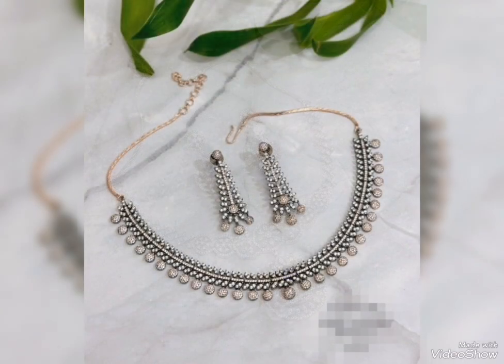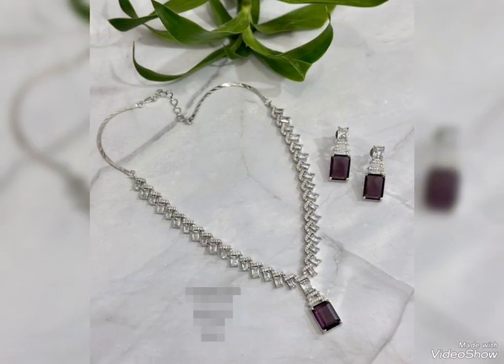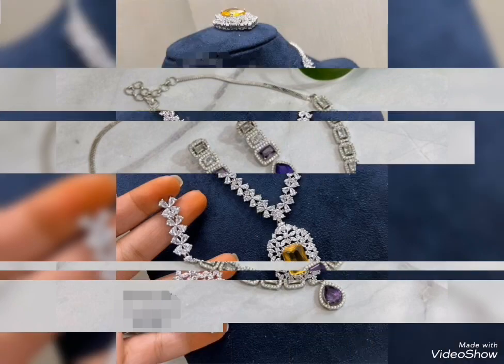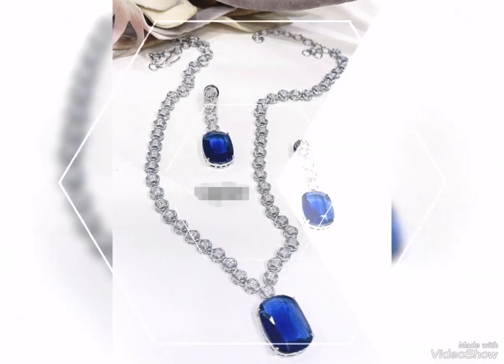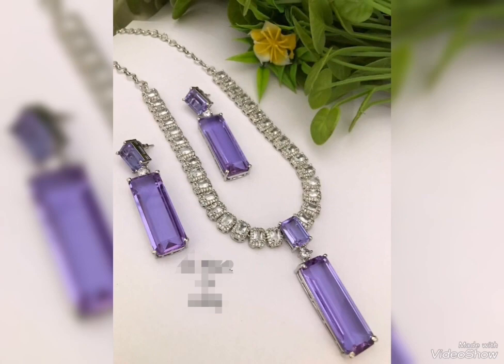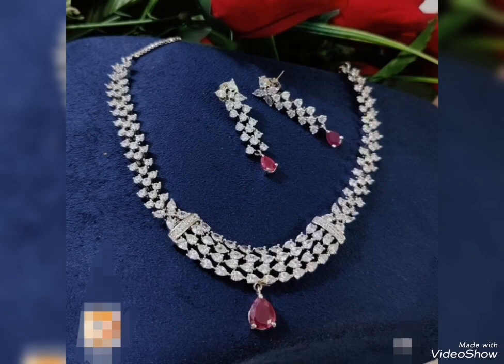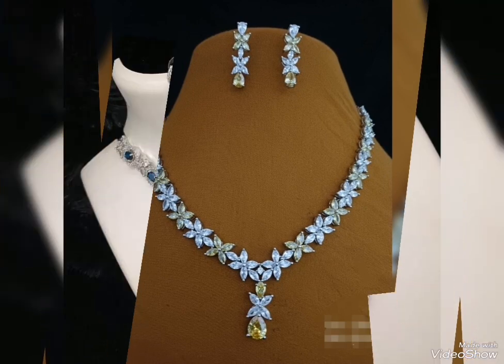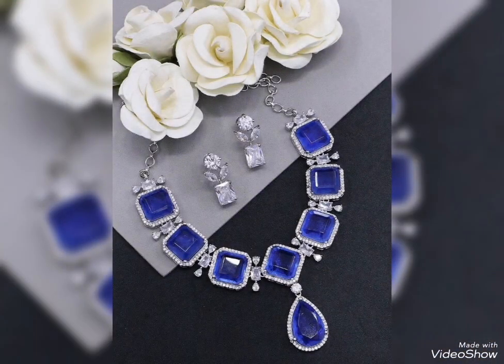superb and unique party wear silver jewelry set design ideas for girls